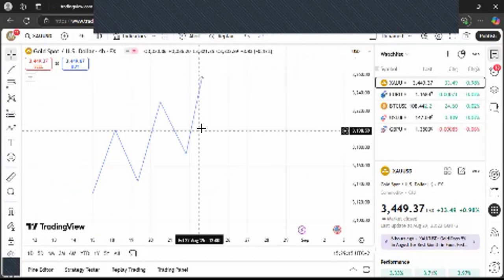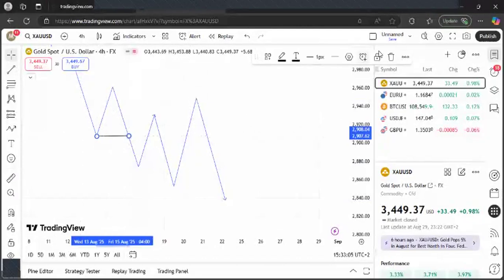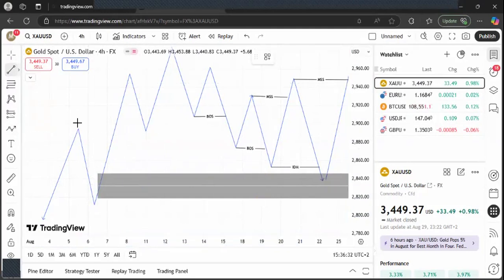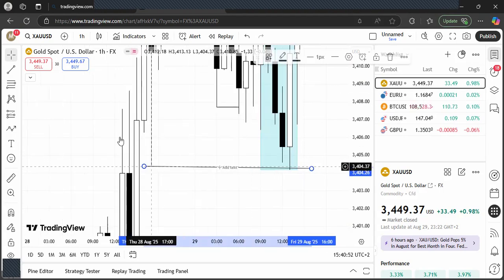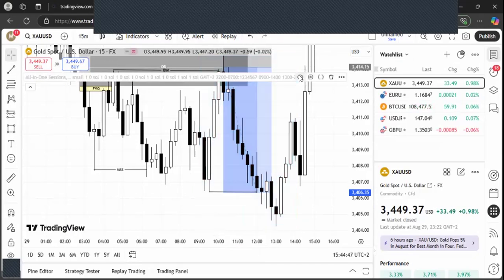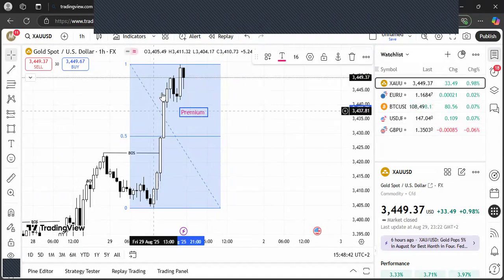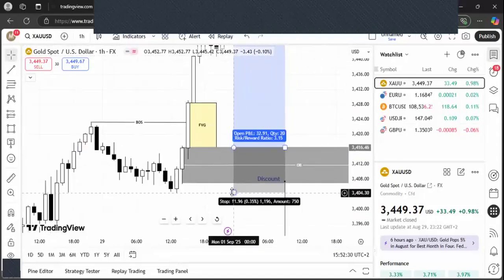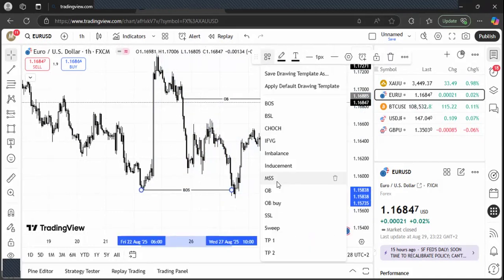INTRODUCTION TO BASIC SMC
PART 1 - INTRODUCTION TO BASIC SMC

for Mentorship